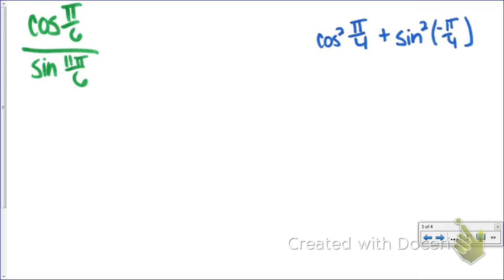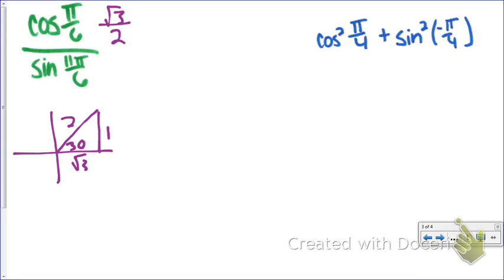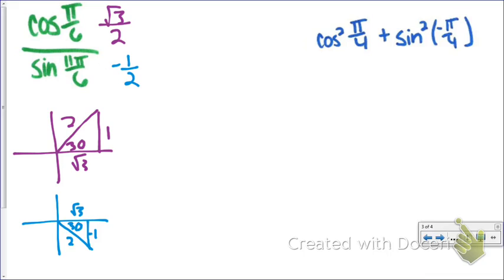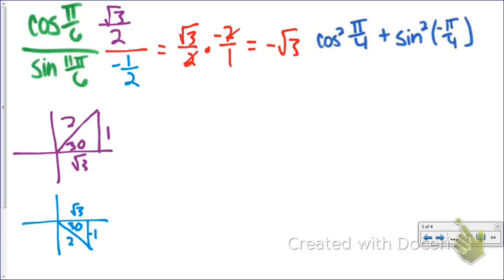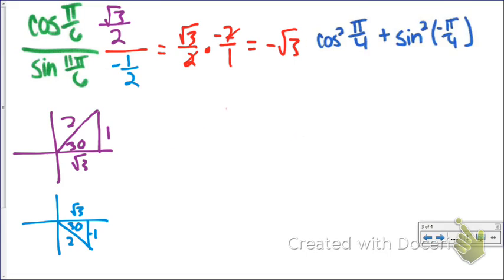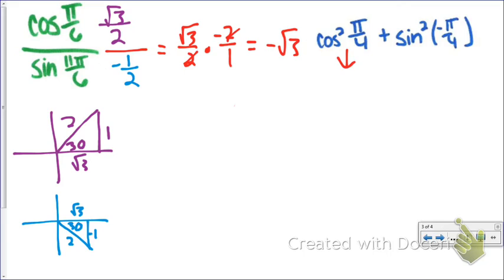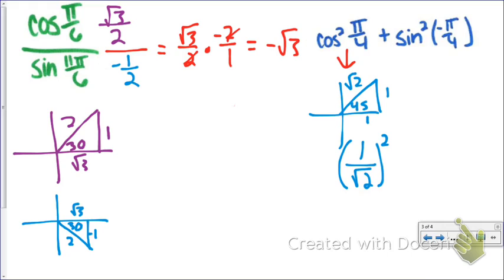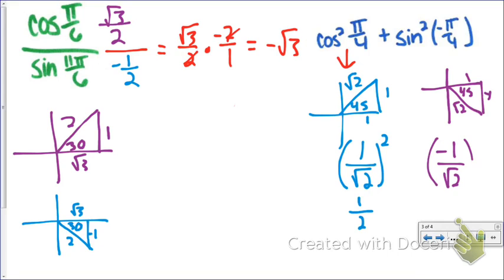1.9 Exact Values Day 2